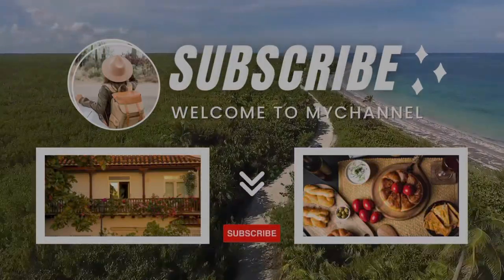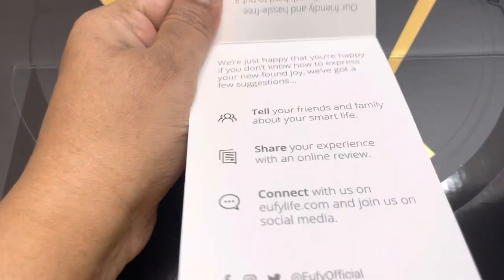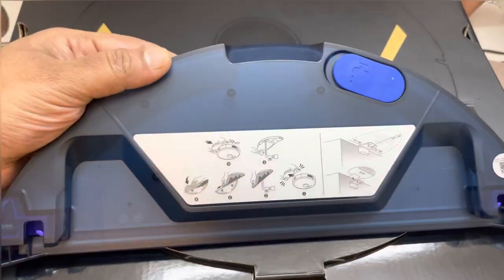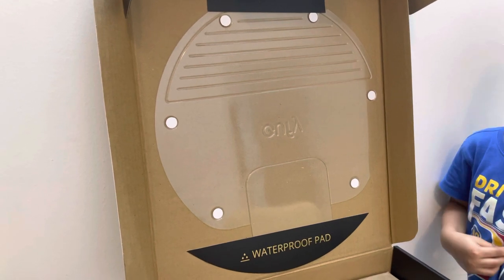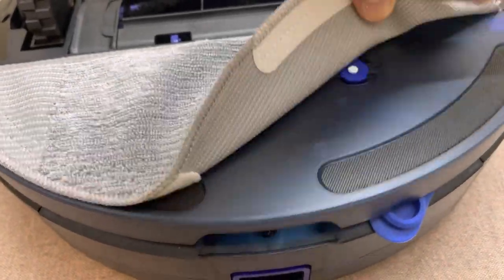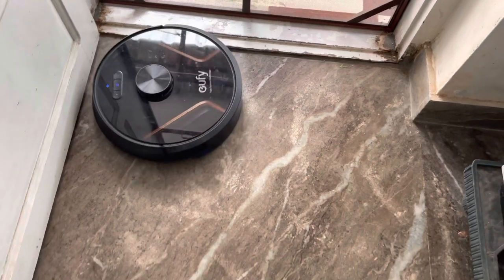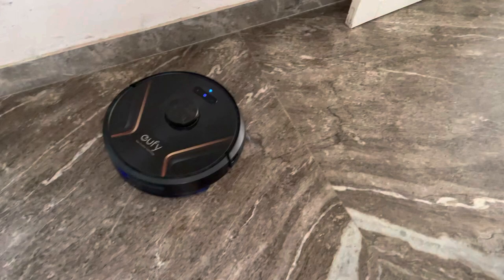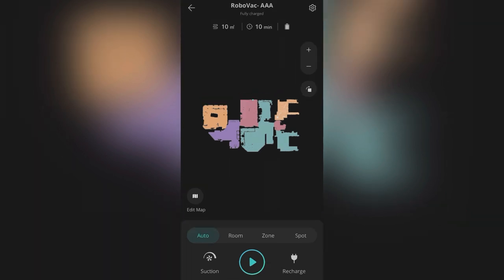Eufy robovac X8 by Anker@Portugal_visheshagal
Price 37000 to 40000 indian rupees

Features & details

Twin Turbine Technology: Twin-Turbine Technology: Each turbine offers 2000 Pa of suction power, increasing overall airflow by 80% so your house can go back to looking its best. Clean up to 57.6%* more pet hair with the immense power of the Twin Turbines.*When compared to RoboVac 30C.
2-in-1 Vacuum and Mop: Mop while you vacuum for a more efficient cleaning schedule and squeaky clean floors. The extra large 250 ml water tank holds enough water for about 140 minutes of mopping and up to 180 minutes of vacuuming.
iPath Laser Navigation: By intelligently memorizing your house environment, RoboVac can quickly build a virtual map to follow for the most efficient cleaning route, without needing you to manually map it out.
AI.Map 2.0 Technology: Guided by automatically-generated, multi-floor maps, RoboVac will know where to clean, whether it's on the first floor, in the basement, or in the attic. Customize cleaning areas, no-go zones, and more via the app.
What You Get: RoboVac X8 Hybrid, charging base, AC power adapter, 2 side brushes, additional filter, cleaning tool, water tank, washable mopping cloth, 5 disposable mopping cloths, waterproof pad, 5 cable ties, owner's manual and other documents, and our worry-free 12-month warranty.